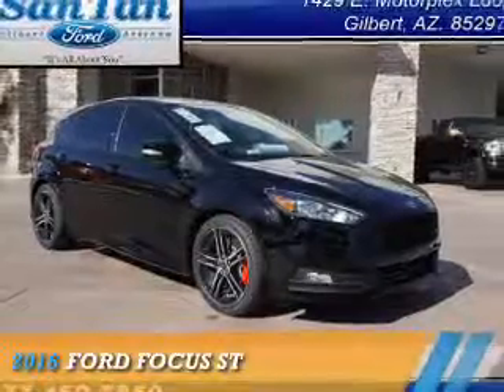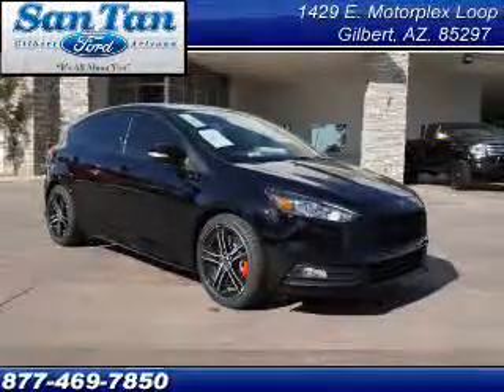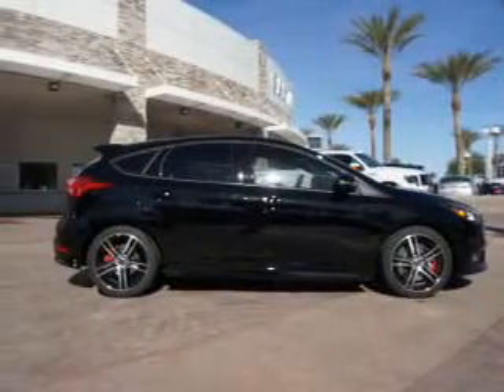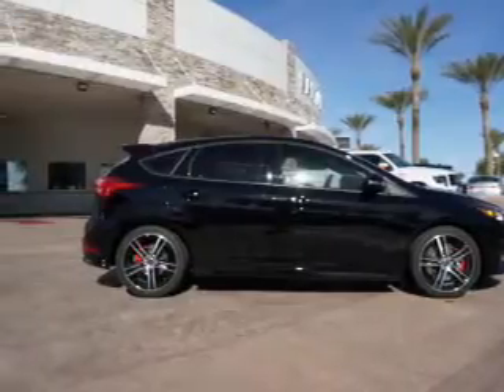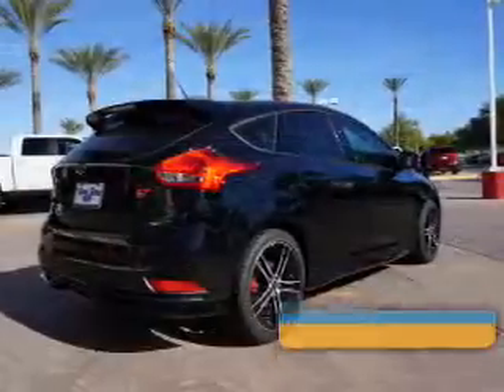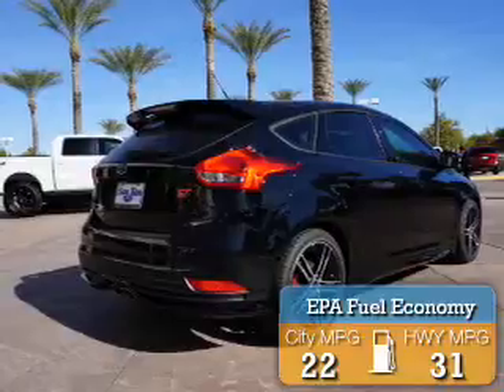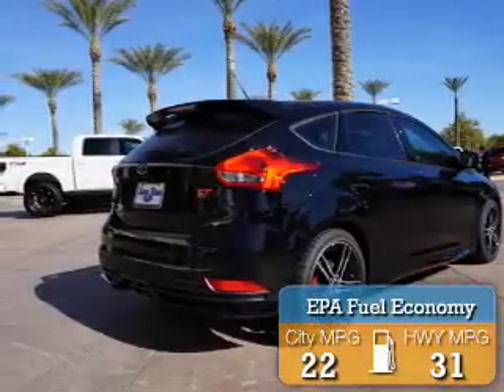2016 Ford Focus 161125 - Gilbert AZ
Year: 2016
Make: Ford
Model: Focus
Trim: ST
Engine: 2.0 liter 4 Cylindercylinder FWD
Transmission: Automatic
Color:
Mileage: 0
Address:
VIN:1FADP3L92GL254476